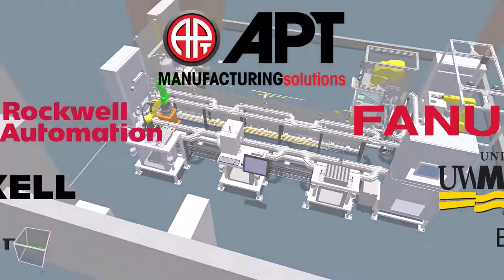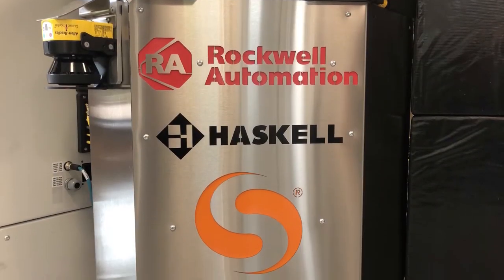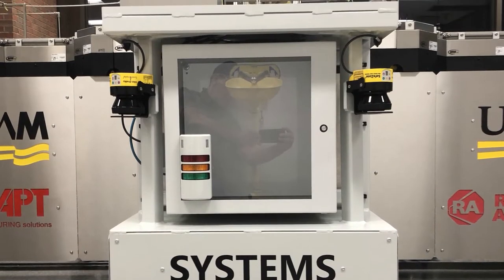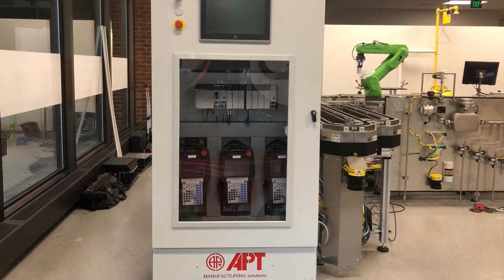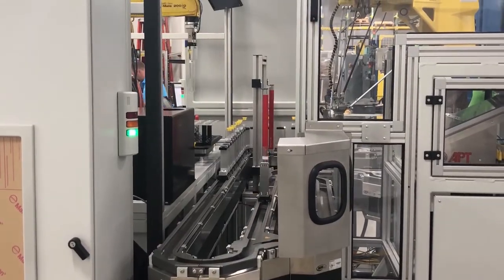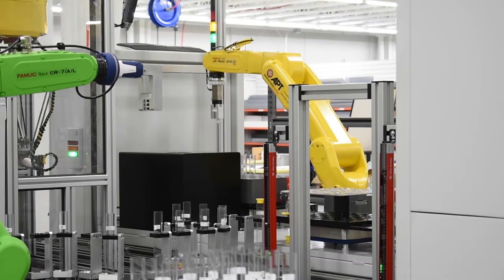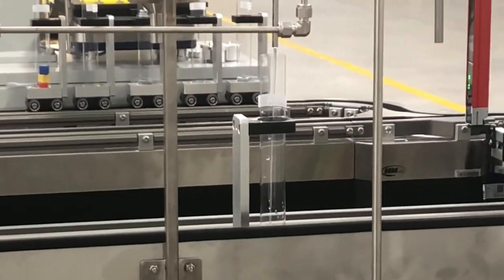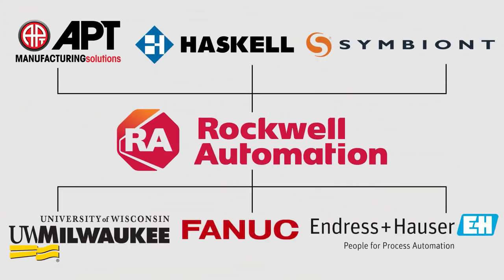Rockwell Automation - University of Wisconsin Milwaukee - CSI Test Bed Vial Filling Cell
The CSI vial filling cell was a collaboration of industry leaders across a broad spectrum of modalities. This cell is a complete system that applies many different forms of learning, including emulation, digital twining, simulation, analytics, mechanical, and controls.